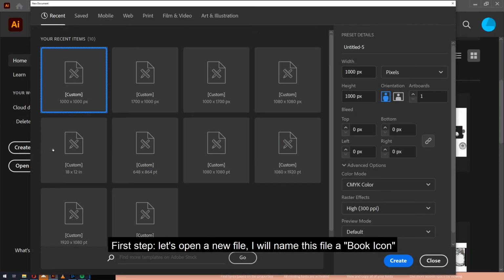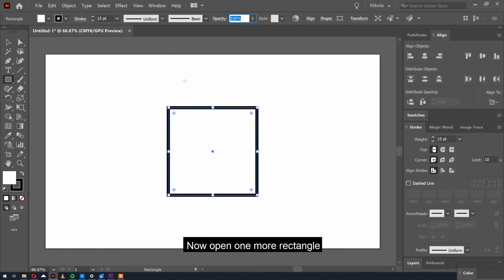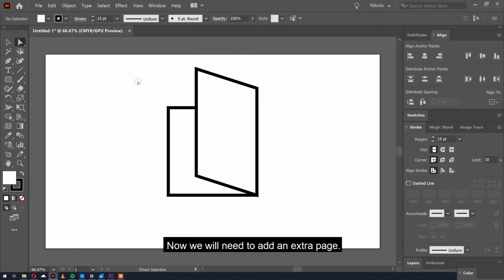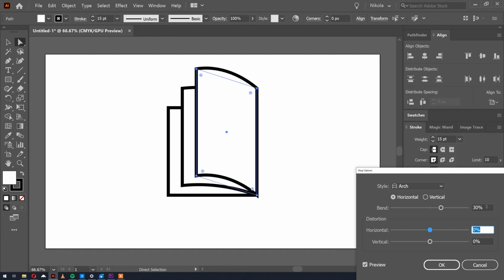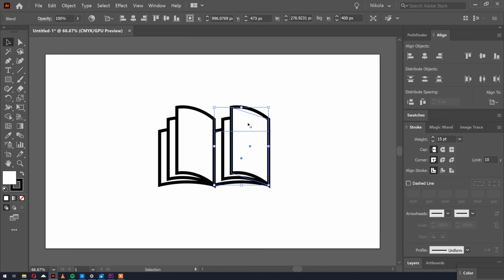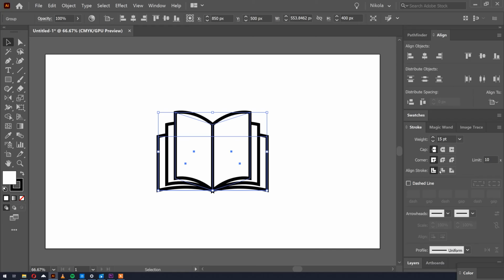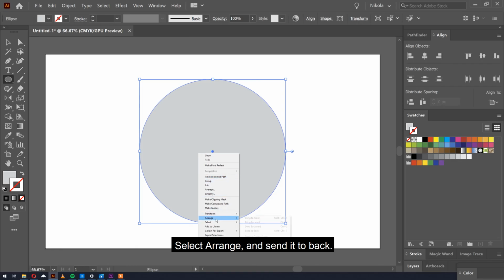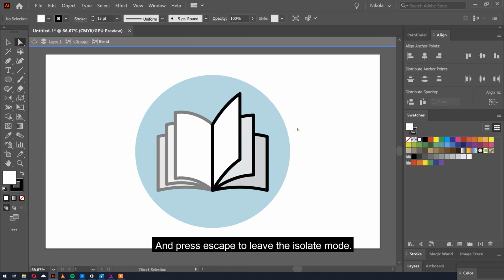Adobe illustrator (2020 CC) Open Book Icon tutorial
Master Adobe illustrator tutorial

Hi Guys Its Niko.
In this tutorial, we will be creating a book icon, I will be using this as a tutorial icon for my Instagram page.
if you are a beginner in adobe illustrator and you end up struggle in this tutorial, I suggest you first learn the basics of adobe illustrator, I got a tutorial for you where i cover the basics, all my tricks and techniques i use in adobe illustrator.
First step: let's open a new file, I will name this file a "Book Icon" , and set the artboard size to 1700x1000 pixels, then hit create.
Let's create a square using the rectangle, click on the artboard, and whit holding shift create that perfect square.
The square should be around 450 pixels, align it to the center, and change the stroke size to 15 pixels.
Now open one more rectangle, the with should be 300px and the hight should be 550px. Drag the rectangle inside of the square on the right side. Now double click on the rectangle so we can be isolated. With the direct selection, tool select the top left corner and the bottom left corner
Then drag it a bit up so we can get that book shape.
And press escape to leave the isolate mode. Now we will need to add an extra page
Go to the blend tool, Change smooth to specific steps and set it to 1, then press ok. With the blend, tool click on the top page and on the bottom page, So we have a page in the same movement.
Choose the direct selection tool and first unclick everything, Then select the top page.
Go to Effect/Wrap and select Arch. Set the bend to 30%, and press ok. Same for the bottom page, select it go to Effect/Wrap/arch
And now we will set the bend to 30% Choose the selection tool, So we can scale everything down. Hold SHIFT while you are scaling so we can keep that original shape.

Now let's create a copy from the pages, withholding ALT drag on the right  and then first let go the left click.

So now we got a copy, let's reflect it. Go to object/Transform and hit Reflect. We have one more option to reflect it, you can just use the short cut O on the keyboard and move it from right to left with holding SHIFT

Now with the selection tool select the book. And hit CTRL+G to group it Then Align s it to the center.
If you notice at the bottom of the book the shape is a bit weird. We can fix that by making the stroke corner rounded.

Now it looks perfect. Always when you are playing wit the stroke. Make sure is rounded so you won't end up with bad shapes.
Now with the direct selection tool, select the bottom pages. And change the color to gray, so we can have that interesting effect. Let's add a background. Go to the Elipse tool go to the center of the book. And whit holding ALT+ SHIFT  make a circle. Remove the stroke. Right-click in the circle. Select Arrange, and send it to back.